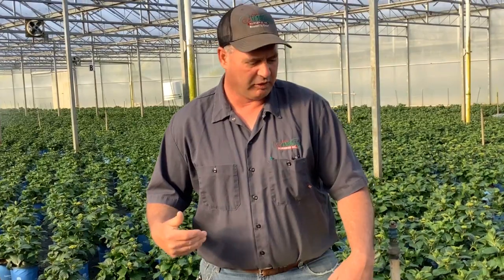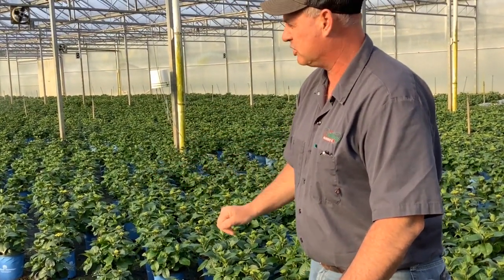4 11 23 Thad's Grower Update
Thad is back with his weekly update on degree days and also some things to look for in your plant scouting.